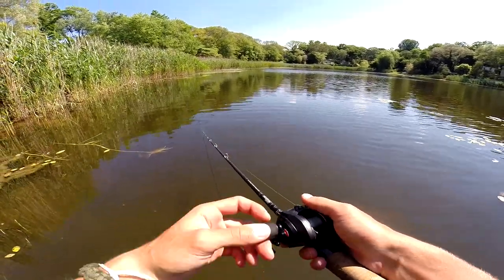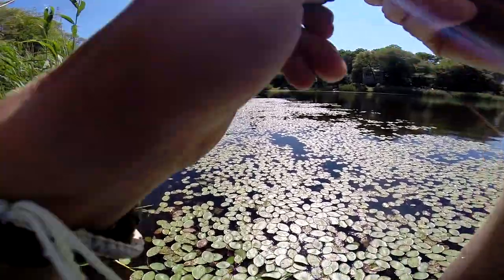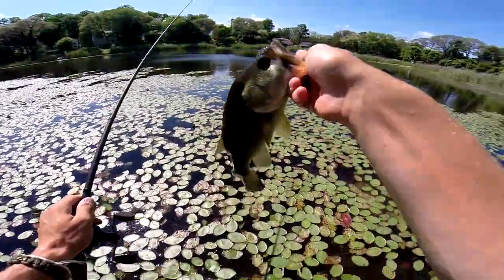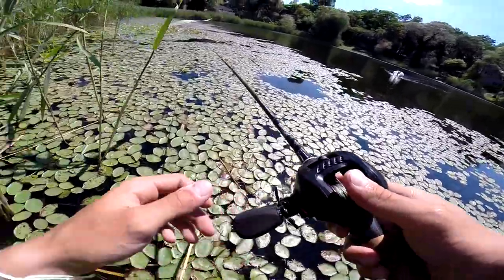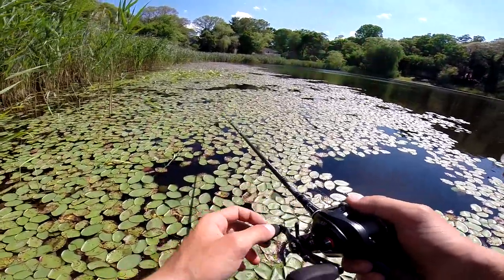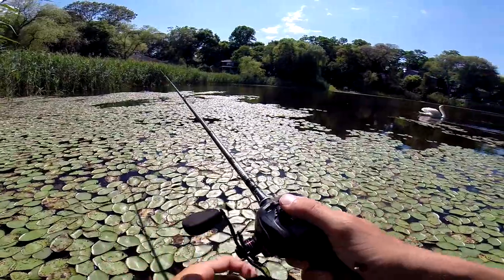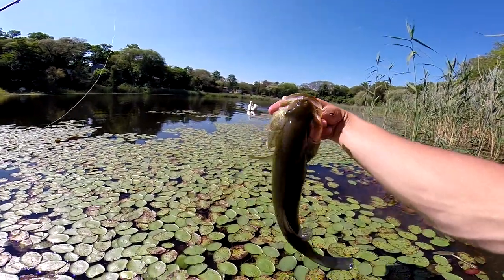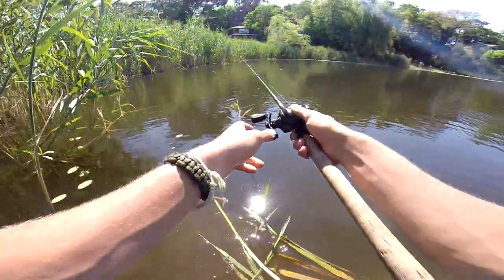HOW TO CATCH FISH ON FROGS IN THE SUMMER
As the title explains, this video is a 15 minute long how to video for FROGGIN' FOR HOT SUMMER BASS 101. I talk about LITERALLY  everything that I know about frog fishing, and my tips, tricks, techniques, and every thing that goes through my head while frog fishing. In this video, I catch a lot of largemouth bass while frog fishing in the lily pads in the heat of the day on Long Island, New York.

Follow these links for the products that I use in this video

PURCHASE LINKS:
Here's the link to purchase the reel: KastKing Speed Demon
Here's the link to purchase the braid I use with it: KastKing SuperPower Braid

Other KASTKING Gear I Use and Recommend:

KastKing Spartacus Maximus
KastKing Maxthin8 Braided Line
KastKing Fortis Braided Line
KastKing FluoroKote Line
KastKing Masters Monofilament Line
KastKing Monofilament Line
KastKing stealth Baitcaster
KastKing Assassin Baitcaster
KastKing Mela II Spinning Reel
KastKing Kodiak Spinning Reel
KastKing Sharky II Spinning Reel
MadBite Fish Plier
MadBite MadBright Hook Remover
KastKing Rod Sleeve
KastKing Dry Bag
KastKing Perigee II Fishing Rod
The Inner Circle package
KastKing Rod Rack